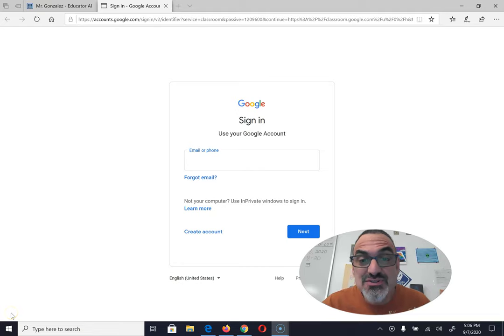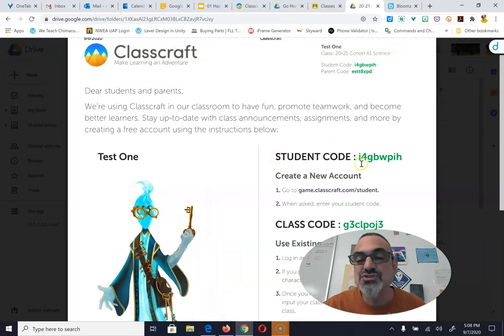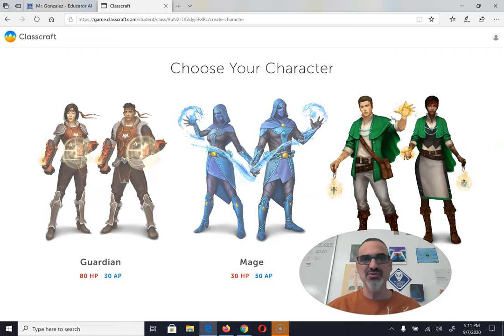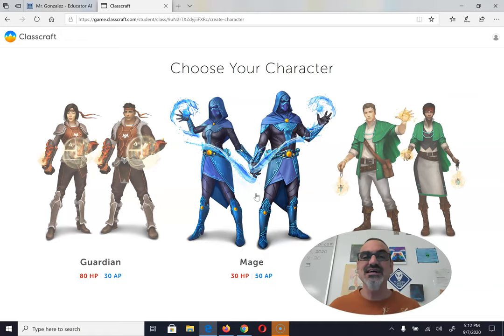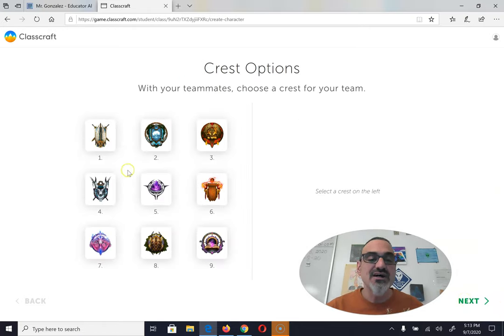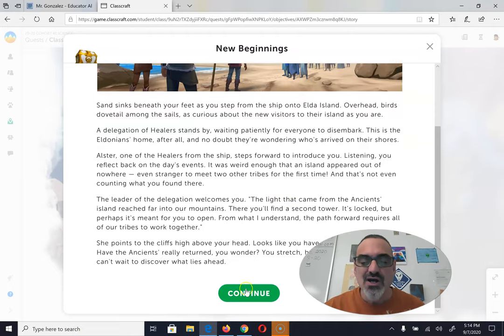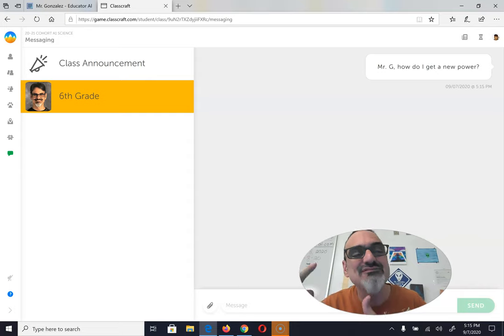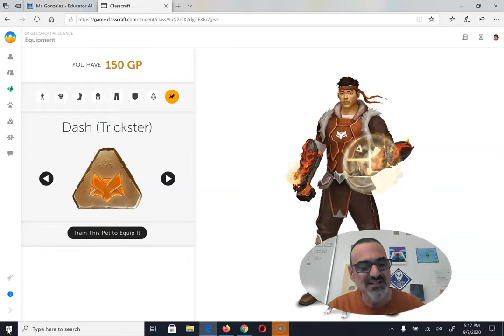Signing In to Classcraft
This video is to help Chimacum 6th graders who are remote-only, or anyone who gets stuck, set up their Science Classcraft accounts!